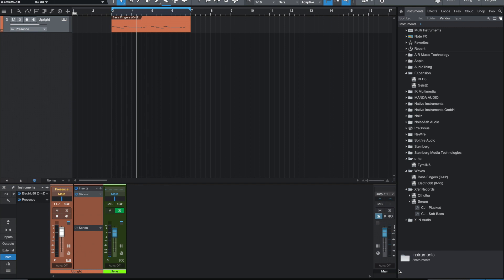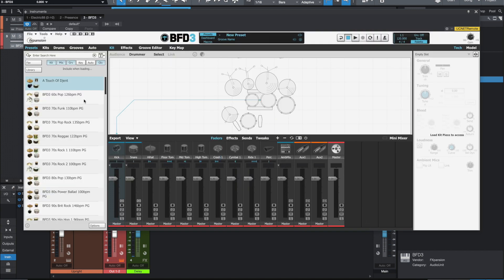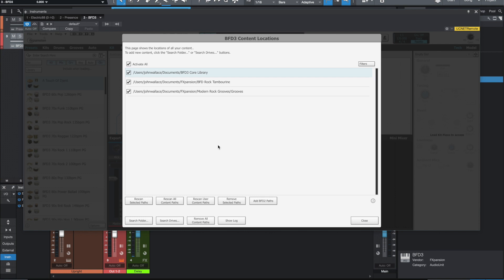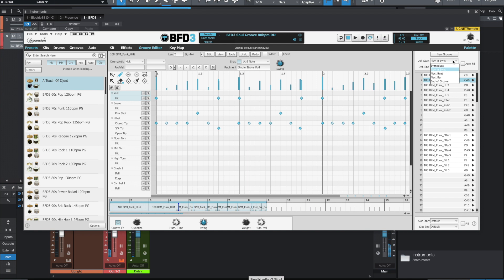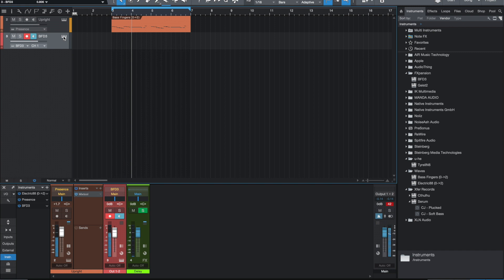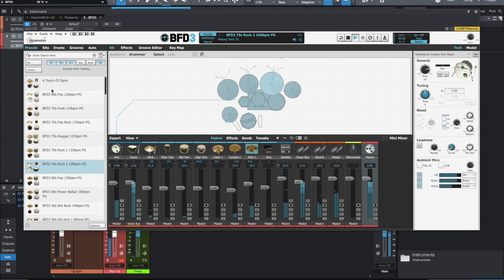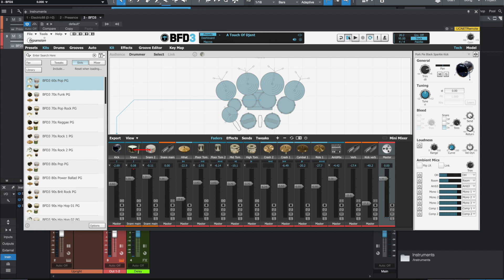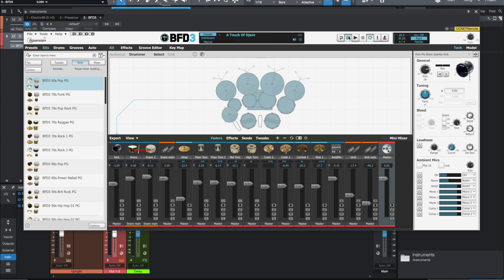Gear Reviews: BFD3 Catalina Update - Does it work?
FXpansion released a Catalina compatible version of BFD 3. This video is a quick walkthrough demonstrating how well it's working on a MacBook Pro running Catalina.

Gear list in making this video:
MacBook Pro 16-Inch
Yamaha HS8 Monitors
Focusrite Saffire Pro 40
Avantone Mixcube
Akai MPD218
Rode K2 Tube Mic
MXR 990/991 Microphone Kit